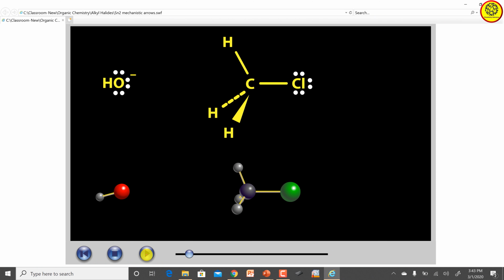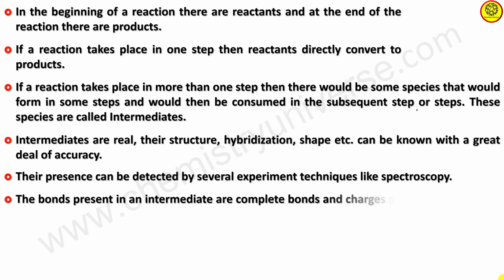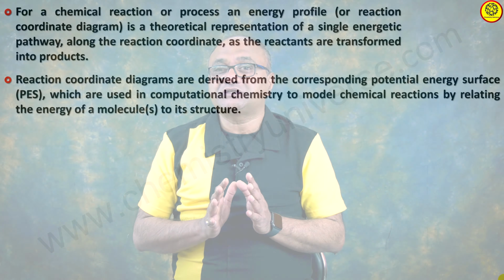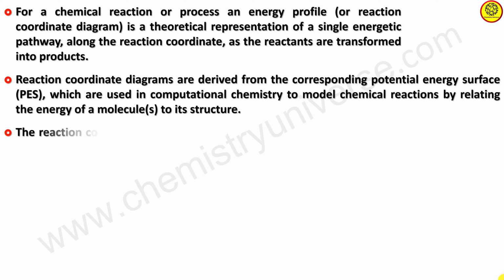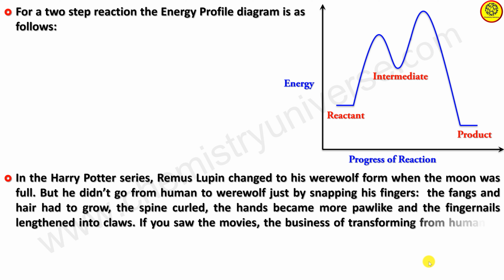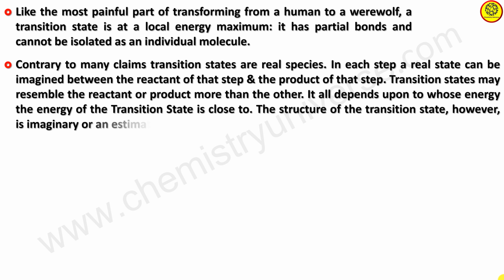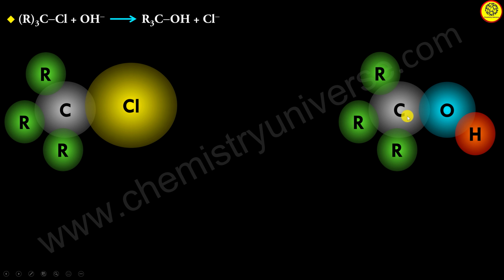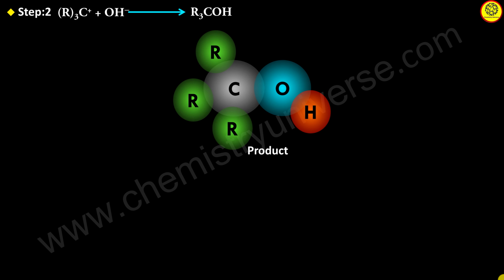General Organic Chemistry Part 6 of 13 Introduction to Intermediates & Transition states